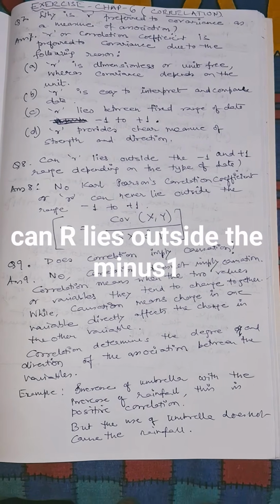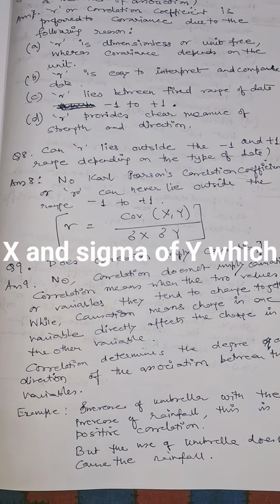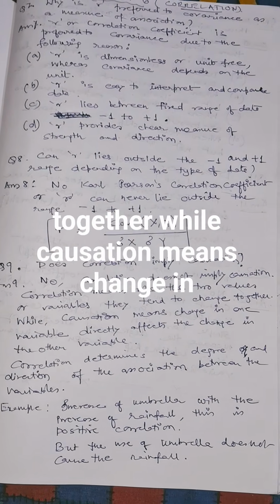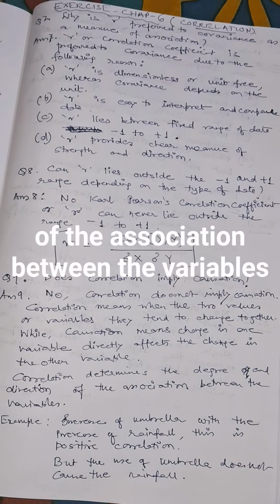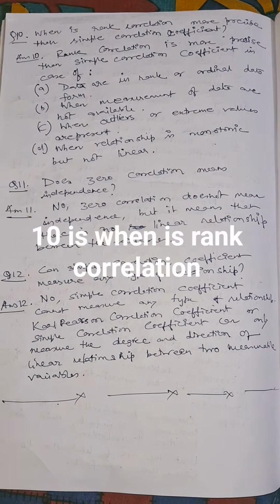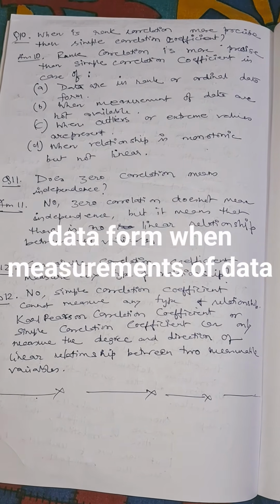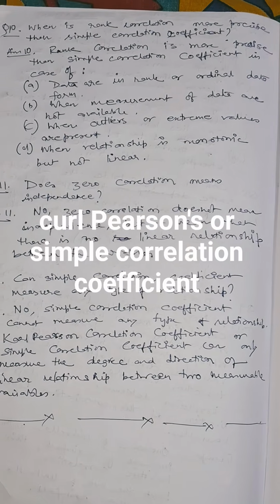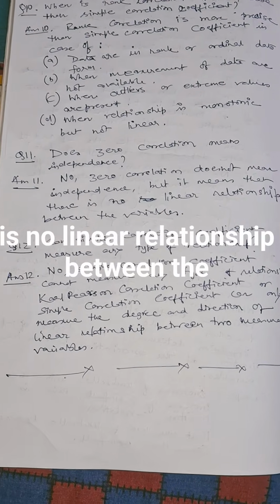Correlation Exercise in 3 min!#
Statistics for Class 11 - Correlation